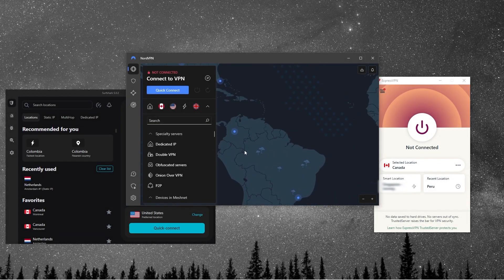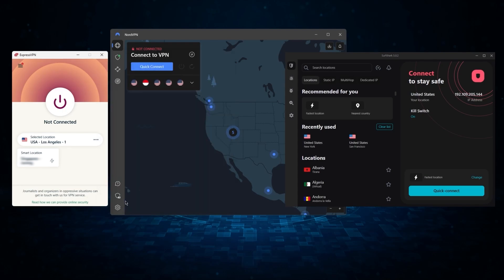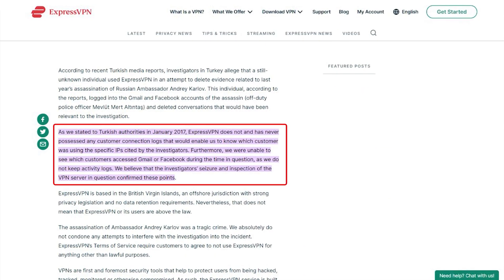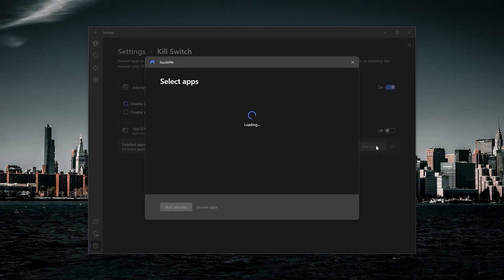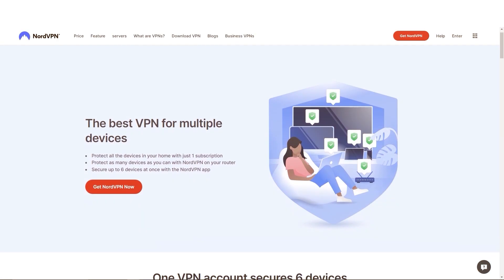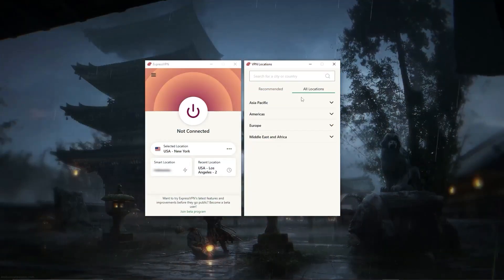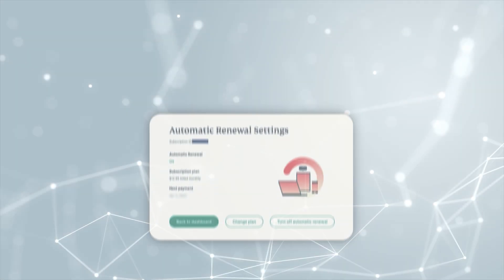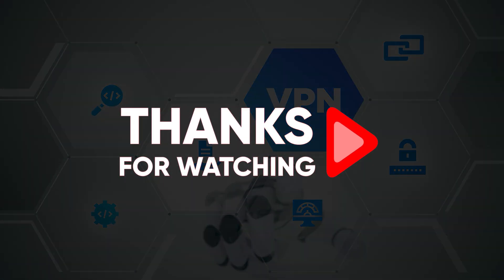Best VPNs For Windows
Introduction to VPNs for Windows

Hey guys, welcome back. In today's video, I'll be discussing the best free VPNs for Windows, crucial for maintaining the security of your devices during online activities. As Windows users, you're likely aware of the importance of ensuring the safety of your devices while navigating the online landscape.

A virtual private network, or VPN, emerges as the optimal solution. Essentially, a VPN encrypts your internet connection and conceals your IP address, enabling secure and private internet browsing. This proves especially vital when utilizing public Wi-Fi or untrustworthy networks, shielding you from potential threats posed by hackers and data thieves.

Exploring Top Free VPN Options

With numerous options available, navigating the landscape of free VPNs for Windows can be daunting. In this video, I'll guide you through the top choices, providing insights to assist you in making an informed decision. If you're interested in any of these VPNs, you'll find links to pricing discounts in the description below, along with comprehensive reviews for a deeper understanding.

Insight from ExpressVPN and Cost-Effective Strategies

Additionally, I reached out to ExpressVPN, and they highlighted a common trend where users often end up spending more on monthly renewals compared to opting for the yearly plan. Many individuals initially choose the monthly renewal, assuming they might not require a long-term commitment.

If you are certain about not needing ExpressVPN for an extended period, the monthly plan is suitable. However, if there's a possibility of a longer-term use, opting for the yearly plan with the option to seek a refund if plans change can be a cost-effective strategy.

And that's pretty much it for this video. Have a wonderful day.

Hope you enjoyed my Best VPNs For Windows Video.